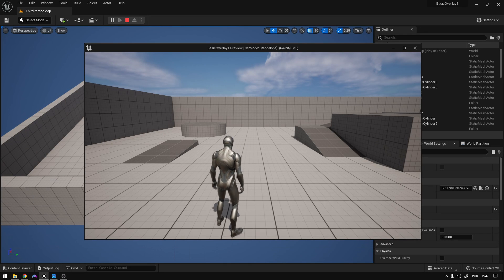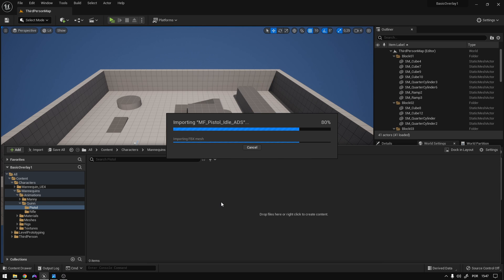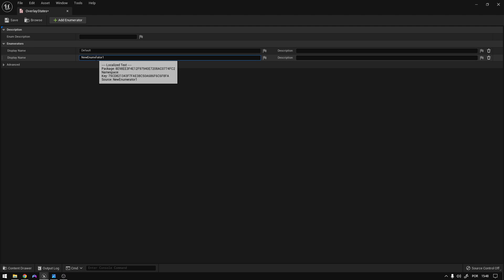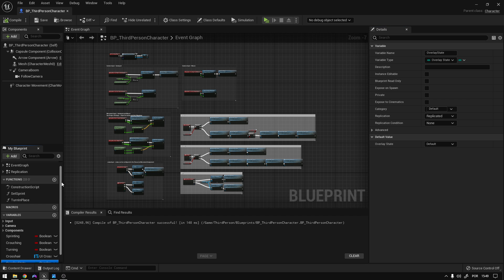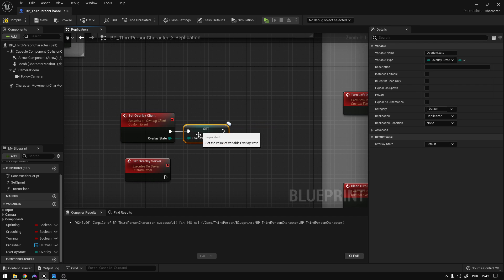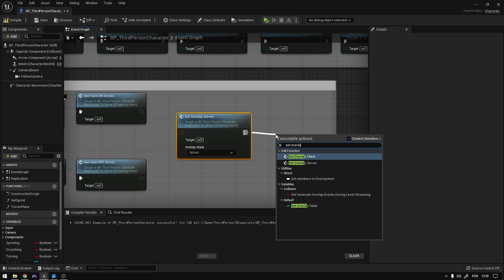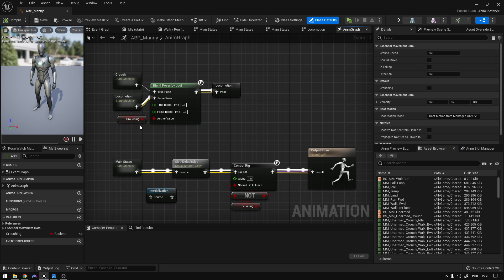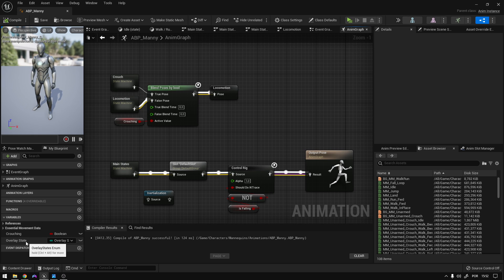UE5 - Basic Locomotion: Overlay States (REPLICATED)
Perfect locomotion system for your game!

IMPORTANT NOTES:
UE 5.0 has a bug using blendmasks which makes the overlay states not working when the project opens for the first time.

To solve this issue just open the ThirdPersonCharacter, Compile, Save, and everything will be working. This is not my fault sorry, the problem was already reported to Epic. This will work just fine when you package your project.